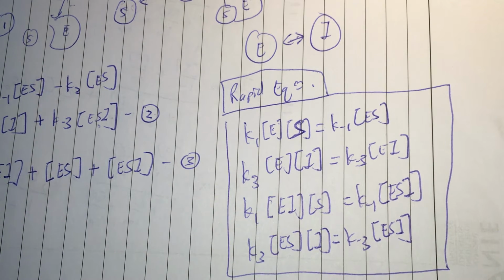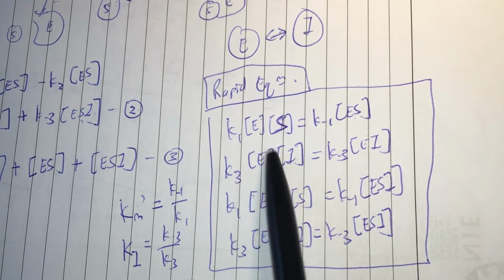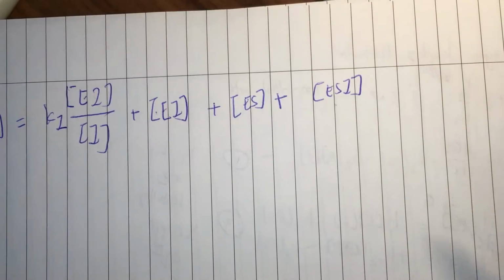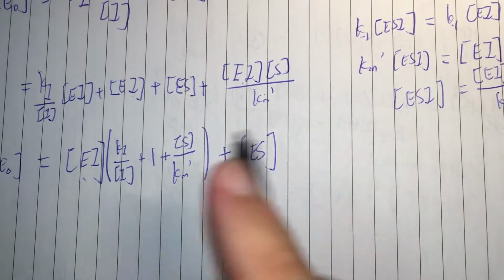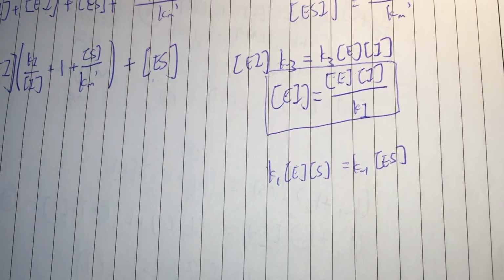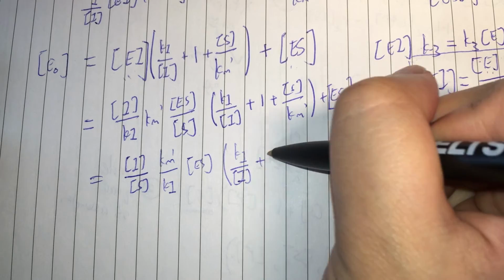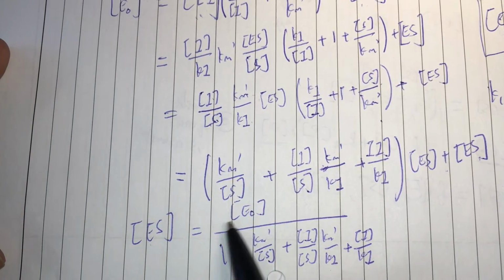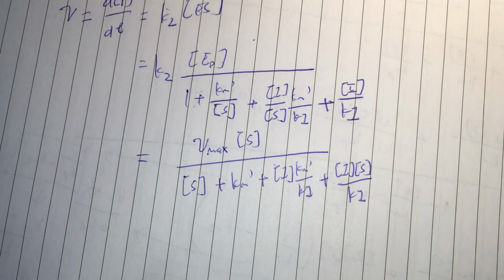Enzyme Kinetics Derivation - Non Competitive Inhibition Part II